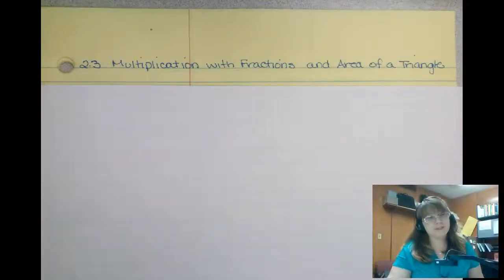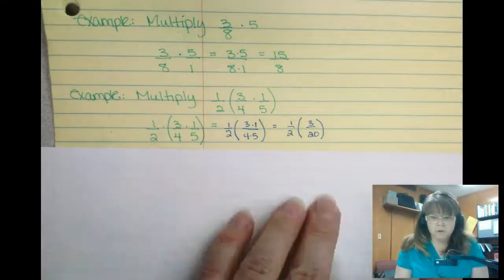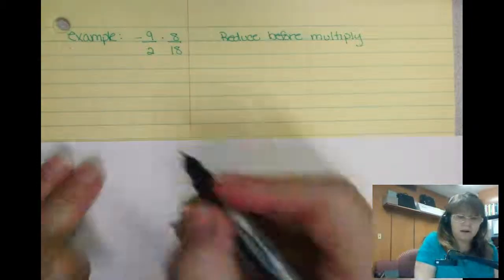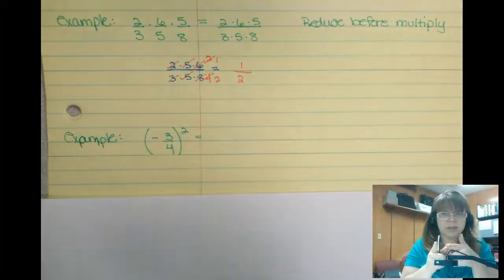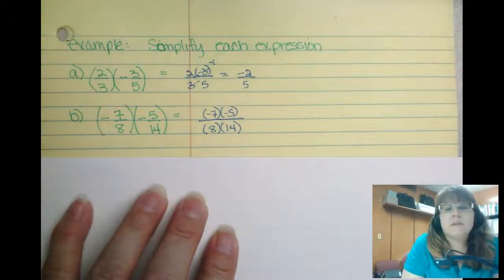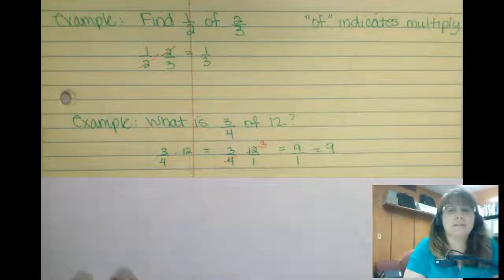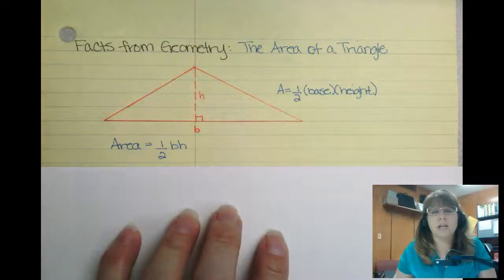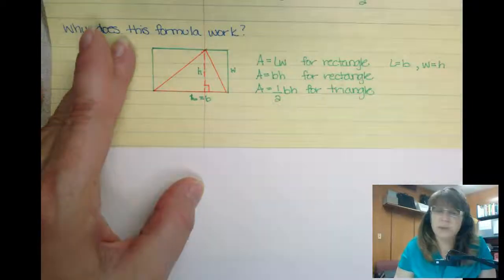MATH 100 Prealgebra 2.3 - Multiplying Fractions